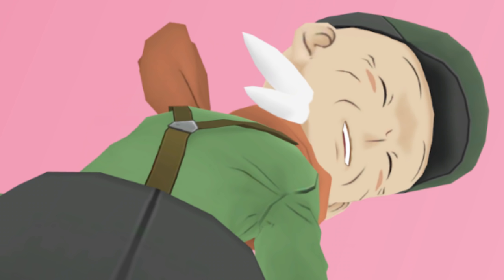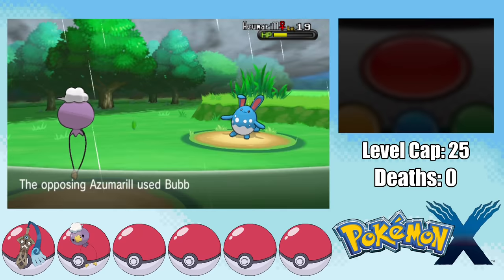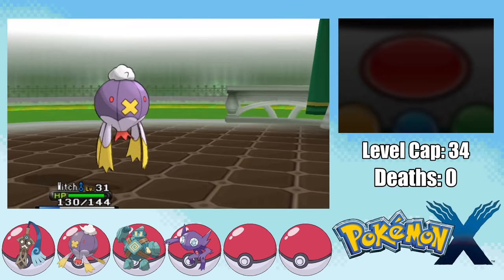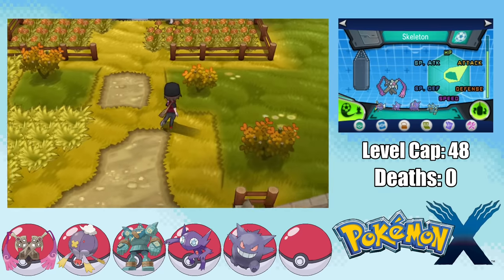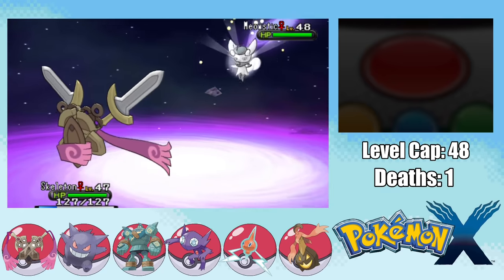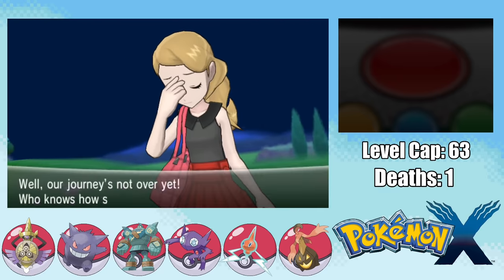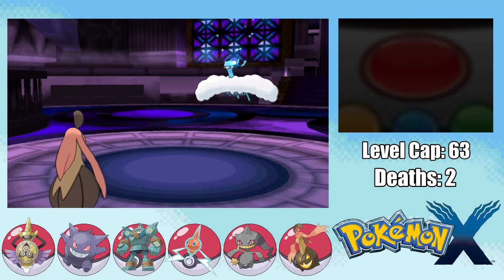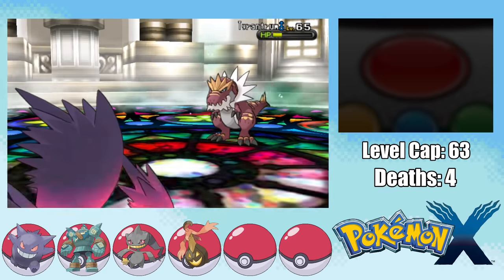Pokémon X Hardcore Nuzlocke - Ghost Type Pokémon Only! (No items, No overleveling)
Can I beat a Pokemon Hardcore Nuzlocke challenge in X and Y using only Ghost types?

Nuzlocke rules:
Fainted Pokemon must be permanently boxed
Only the first encounter on any given route may be caught (dupes clause)

Hardcore Rules:
No items in battle (only held)
No overleveling the next gym leader

Make sure you tell me what Nuzlocke challenge you want to see next. Sun and Moon, Black and White? Specific types? Let me know.